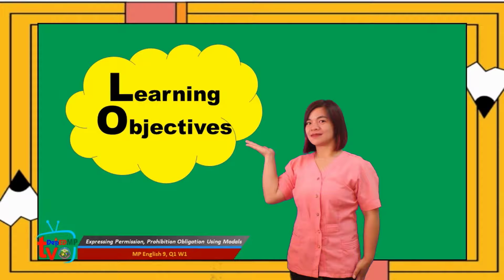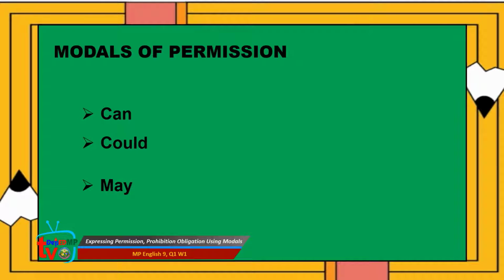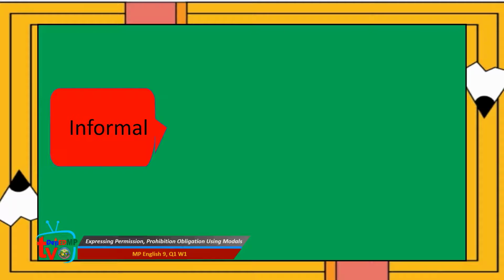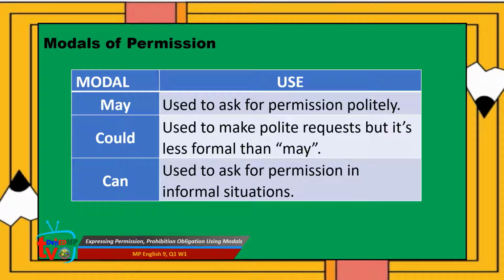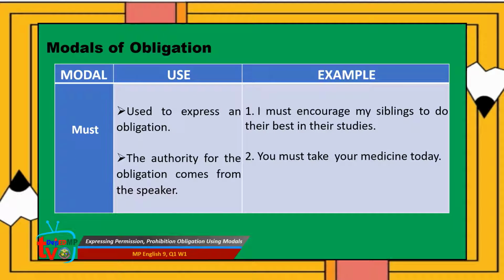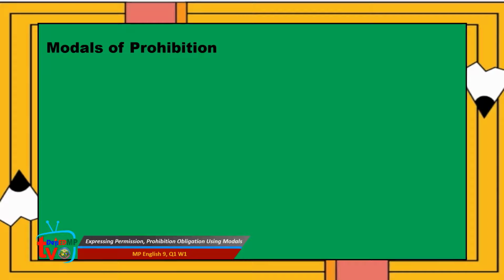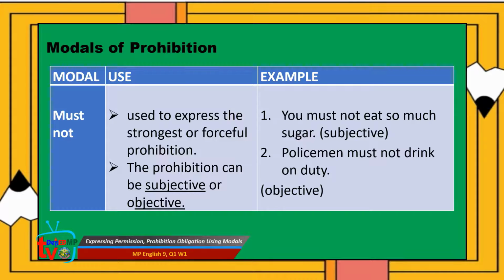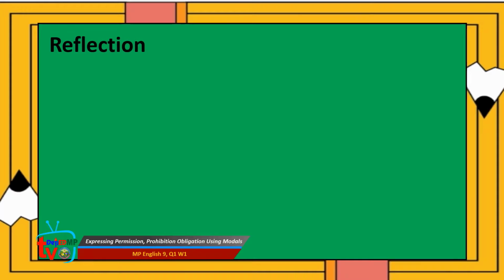MP English9 Q1W1 Expressing Permission, Prohibition and Obligation Using Modals Shirley Cadio